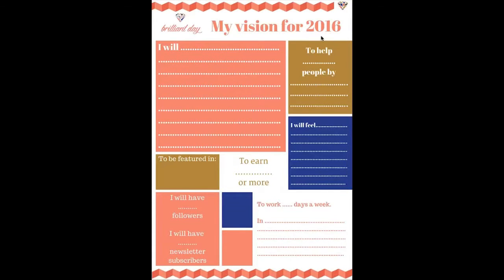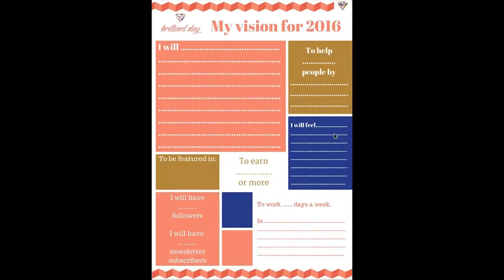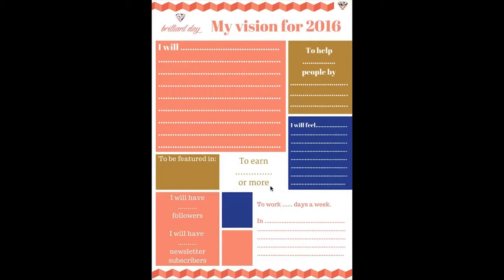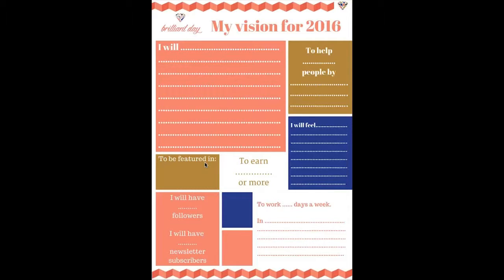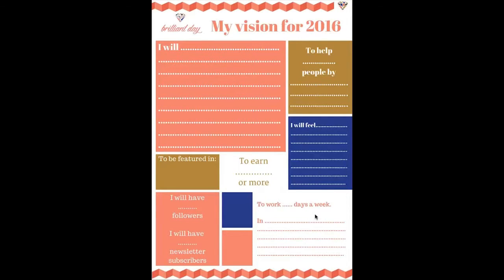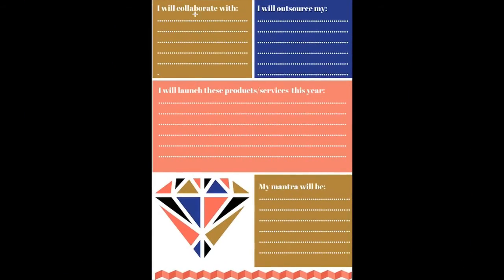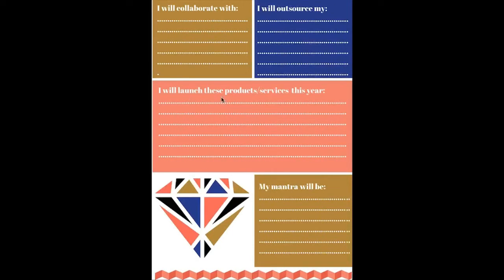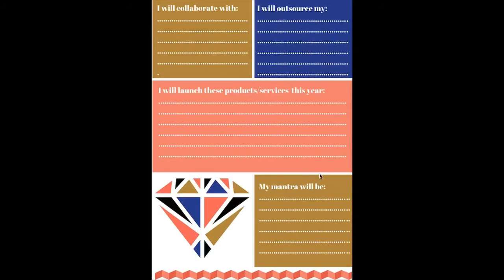How to put your vision together using our free template